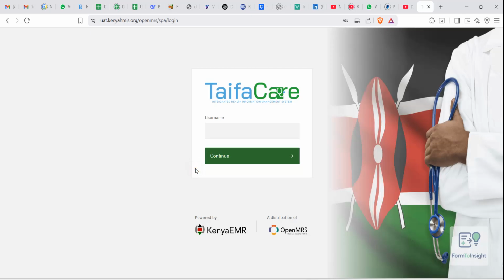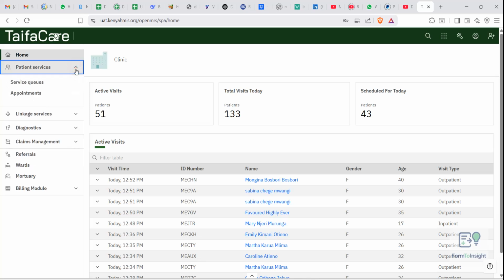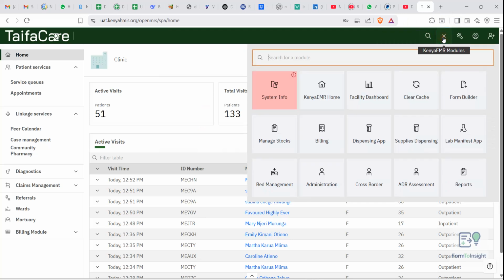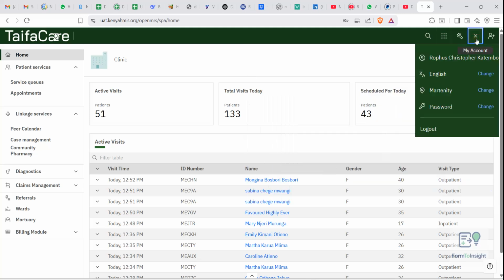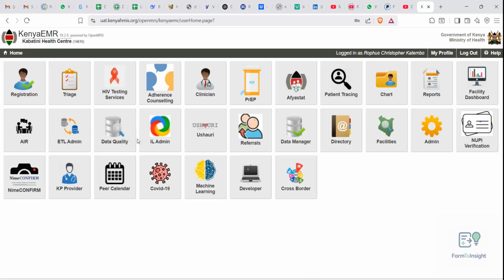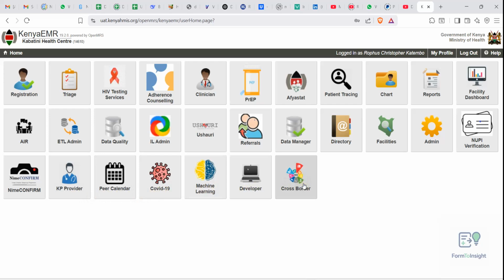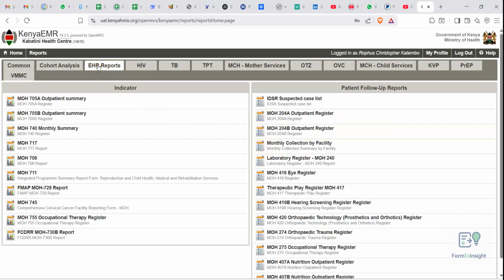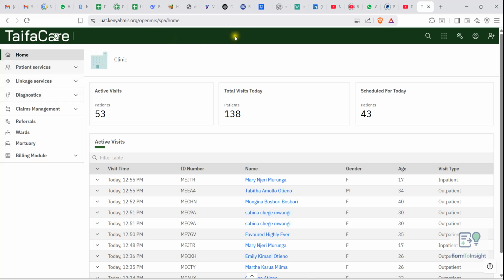Overview of TaifaCare - KenyaEMR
🚀 Welcome to the Ultimate Overview of TaifaCare - KenyaEMR! 🚀

In this video, we dive deep into TaifaCare, Kenya's leading Electronic Medical Records (EMR) system, designed to revolutionize healthcare management. Whether you're a healthcare provider, hospital administrator, or IT professional, this guide will help you understand how KenyaEMR improves patient care, streamlines workflows, and enhances data security. Here is the tutorial of all Modules

🔹 What You’ll Learn:
✅ Introduction to TaifaCare (KenyaEMR) – Features & Benefits
✅ How KenyaEMR improves patient record management
✅ Key modules & functionalities for hospitals & clinics
✅ Step-by-step navigation & setup guide
✅ Why TaifaCare is the best EMR solution in Kenya

📌 Why TaifaCare?
✔ Cloud-based & secure – Access patient data anytime, anywhere
✔ User-friendly interface – Easy for doctors, nurses & staff
✔ Customizable reporting – Track KPIs & improve decision-making
✔ Seamless integration – Works with Lab Systems, Pharmacy, & HIS

📢 Want More EMR Tutorials?
for the best, regularly updated EMR training & data management content!